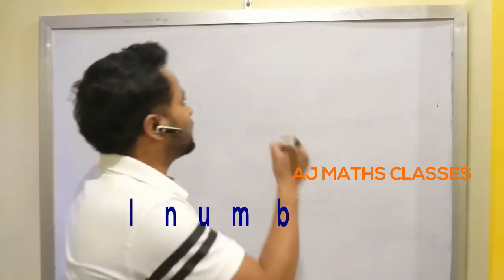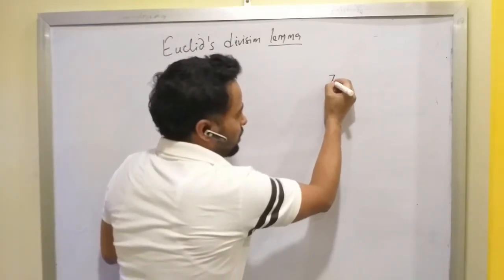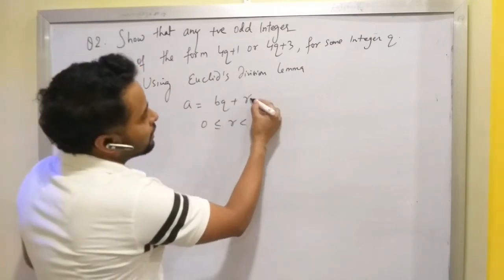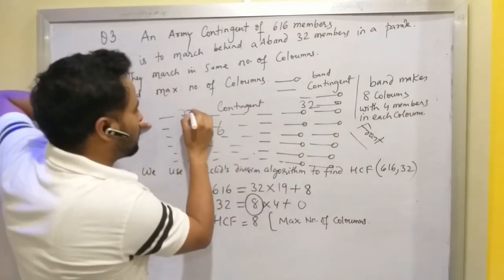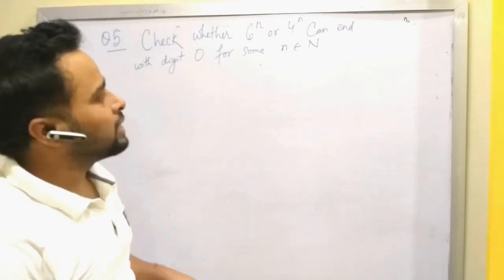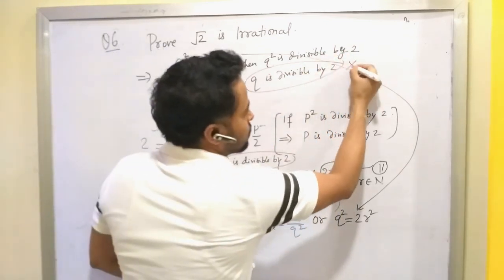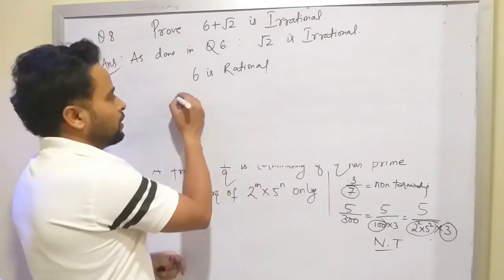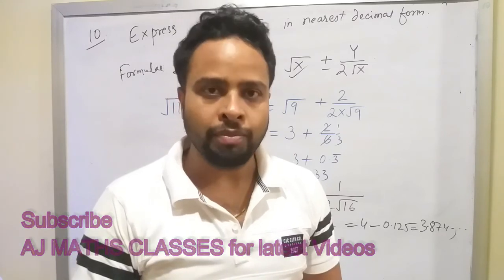Real Numbers, class 10,(Most importantquestions) chapter-1cbse, by Ajay pandey, Euclid division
Real Numbers chapter 1 for class 10 cbse with 10 most important questions which includes Euclid's division algorithm, prime factorisation, ittational number proof, introduction to real numbers, find HCF, composite number, properties of Real numbers, all types of cbse 10 questions important for Board exams-Ajay Pandey, AJ MATHS CLASSES
aj maths classes..